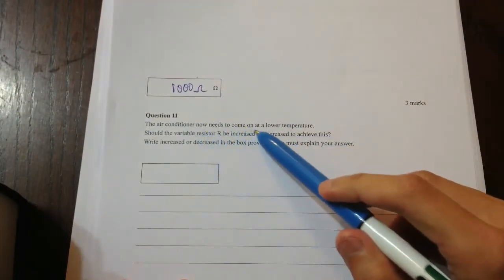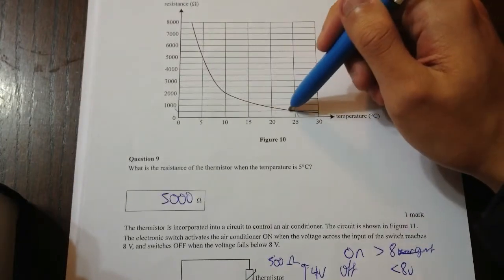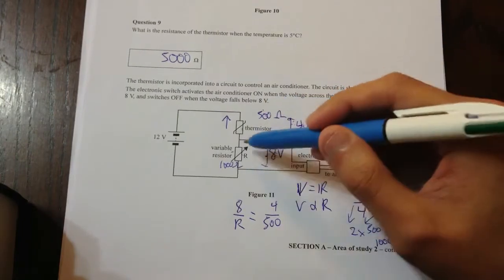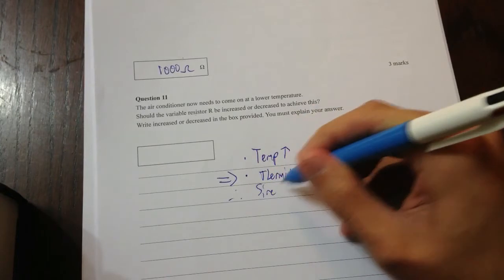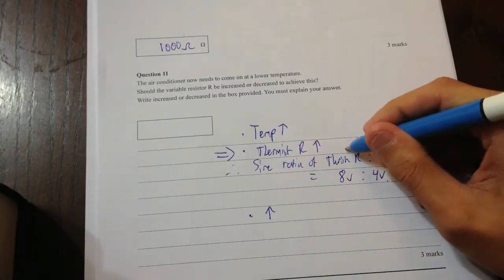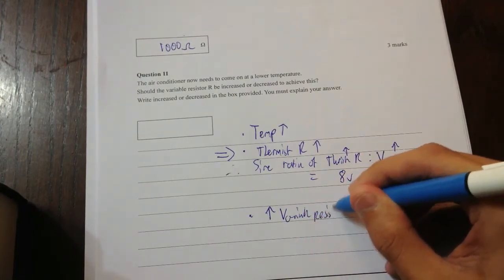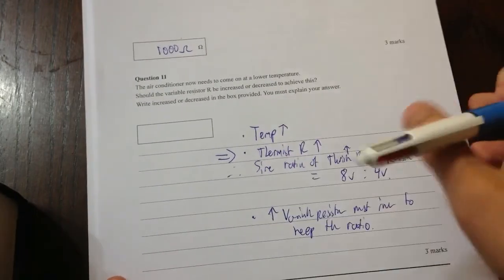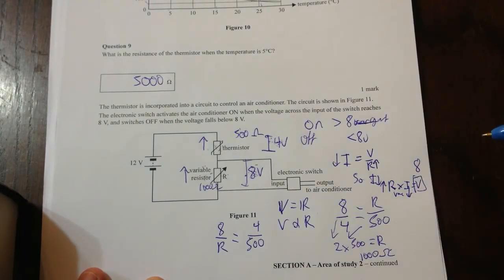2009 Q9 11